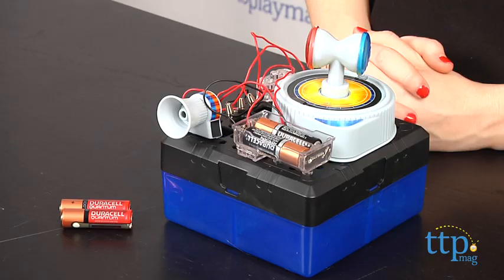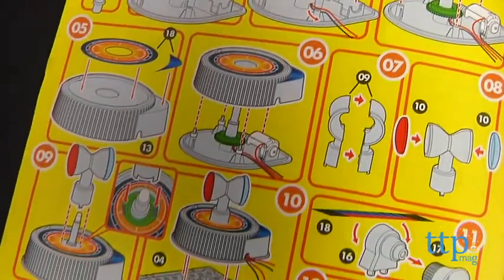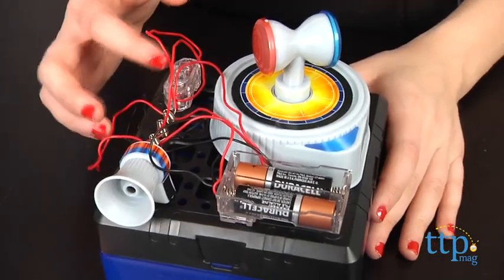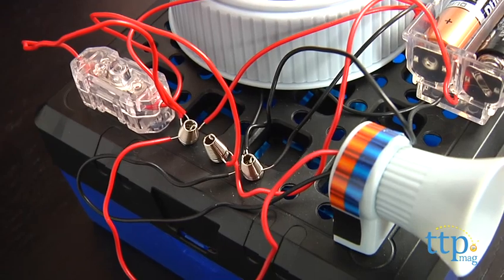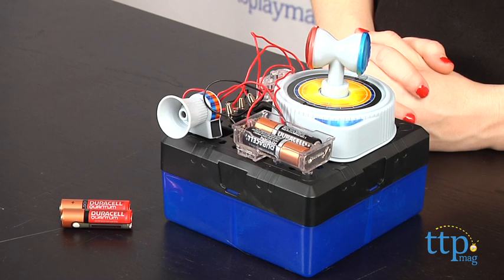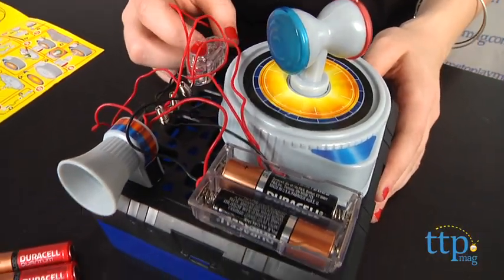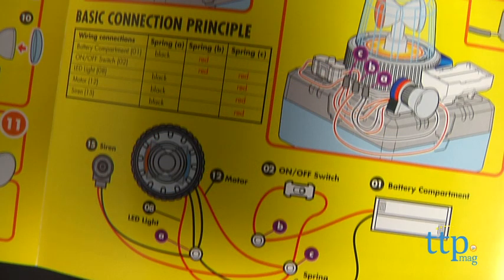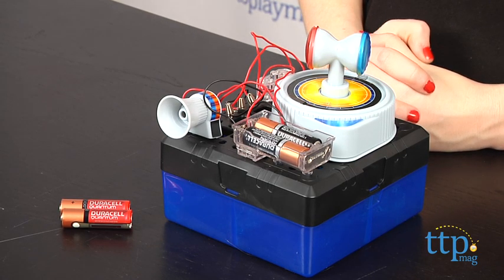Connex Amazing Alarm System from Amazing Toys Limited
For the full review, where it's in stock, and how much it costs,

With the Connex Amazing Alarm System from Amazing Toys Limited, kids can learn the basics behind how the electronic circuits of an alarm system operate. The clock comes with easy-to-follow instructions on how and where to attach the different wires and place and attach its different components. And once complete you'll have assembled your own alarm-sounding siren with blinking LED lights. Disconnect different wires to turn off the LED lights or the motor's spinning feature of the alarm's siren. Further instructions are provided about the basic connections in the instructions guide.